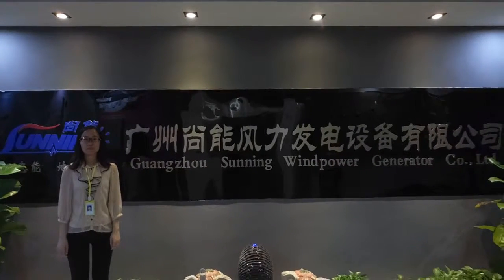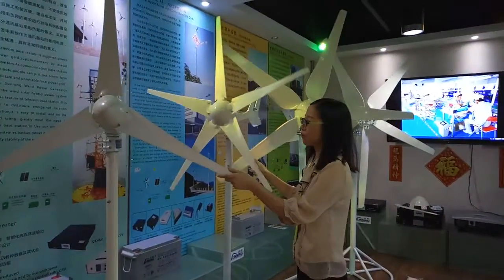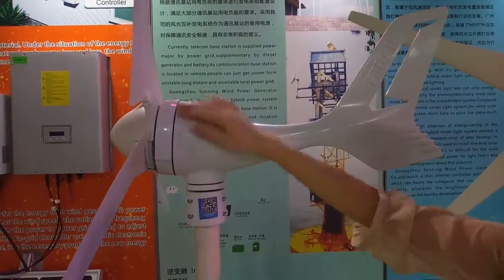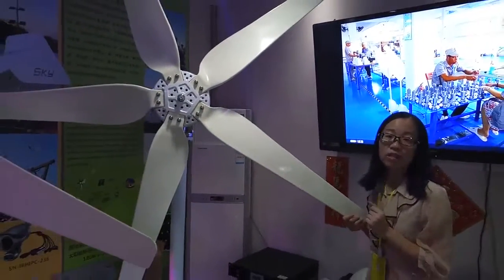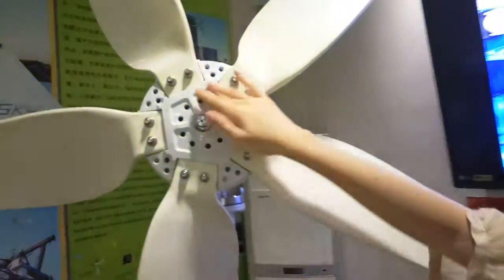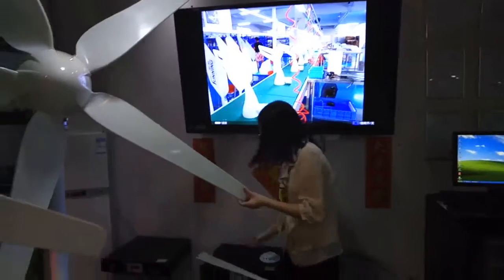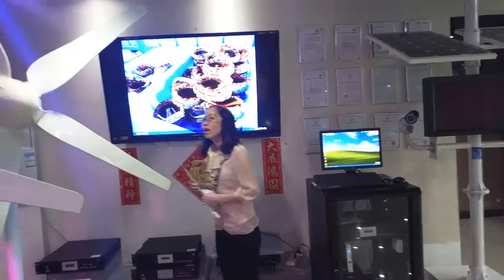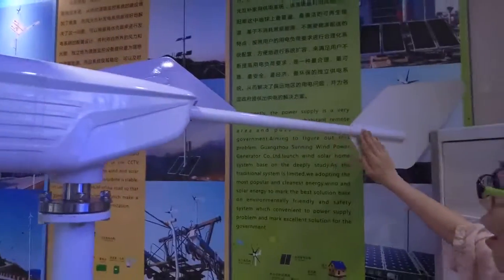Sunning wind energy company introduction Compress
Guangzhou Sunning Windpower Generator Co., Ltd.We focus on the research and development of small wind turbines , and hybrid generating system for 10 years,with superior quality and pretty competitive price. So far,we offer wind&solar system mainly for CCTV power supply,street lighting projects and remote family power supply.